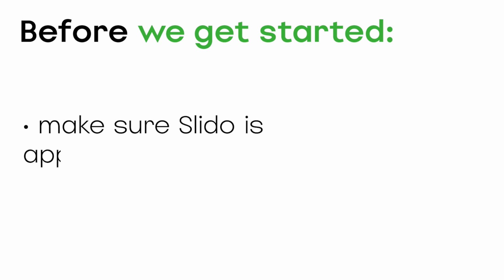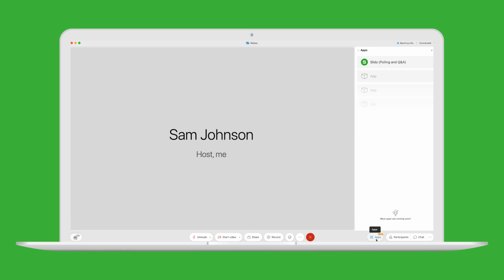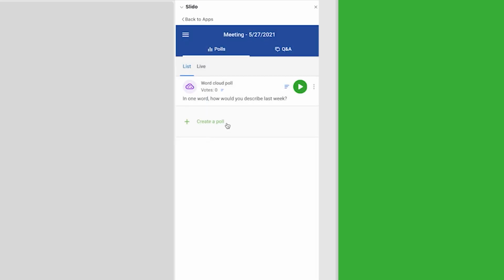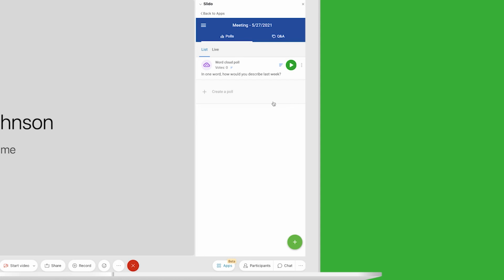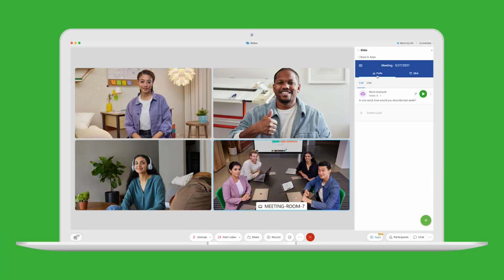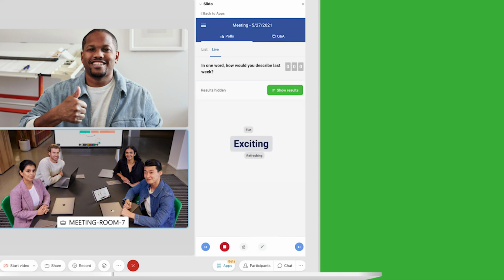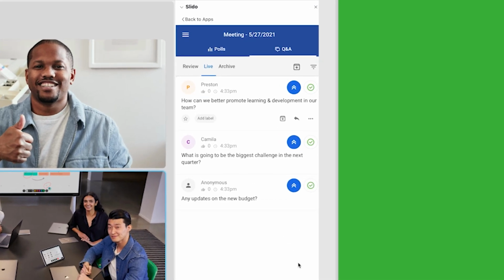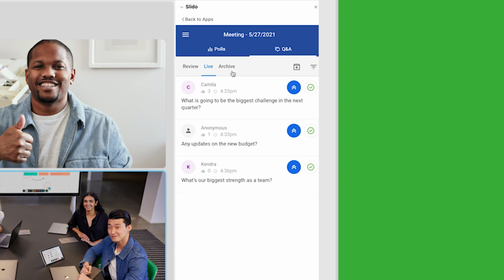How to Use Slido Integrated in Webex | TUTORIAL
Your meetings can now grow even more interactive! With Slido in Webex, you have live polling and Q&A at your fingertips, without having to leave the meeting.

In this video, we walk you through how to set up and use Slido integrated in Webex.

Here's what we cover:
00:00 Introduction
00:18 What to do before your meeting
00:50 Preparing polls and Q&A
01:47 Using Slido during the meeting
02:48 Exporting results and data
03:13 Additional info